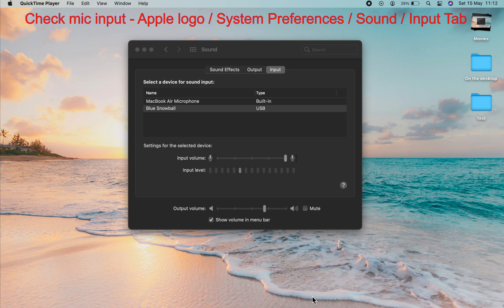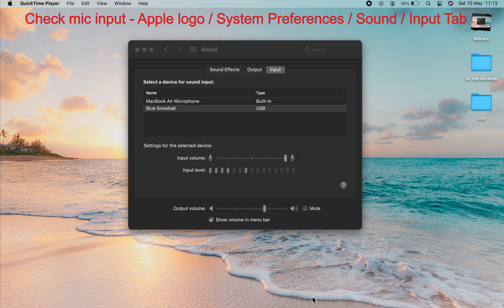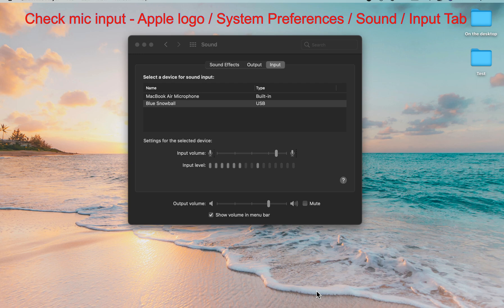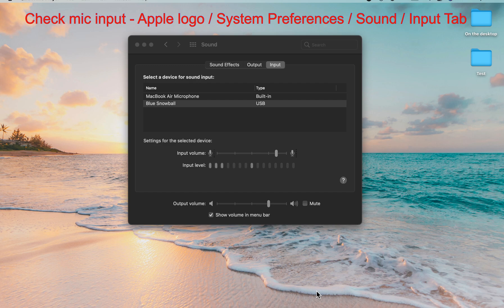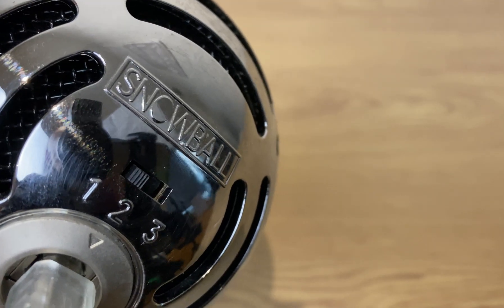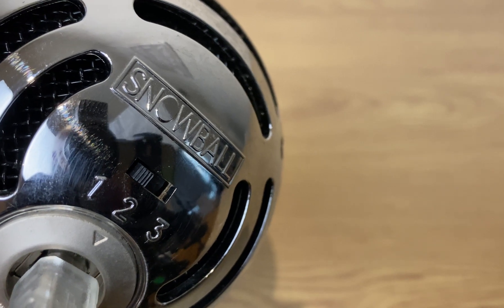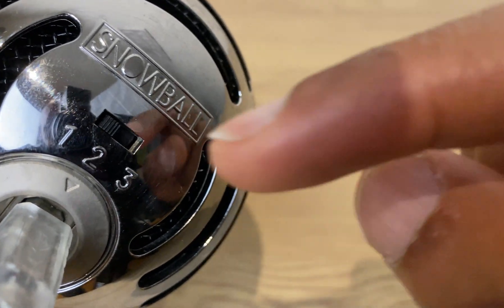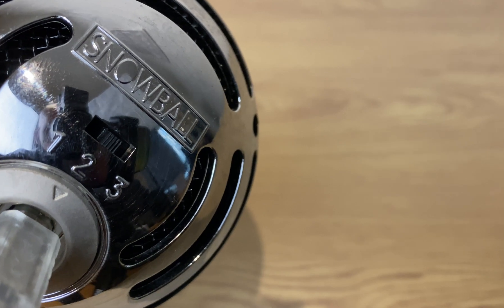Fix Blue Snowball Mic and MacBook Hissing Sound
If you get a hissing sound when you plug your Blue Snowball mic into your MacBook M1 this may help fix it.

Blue Yeti Mic: